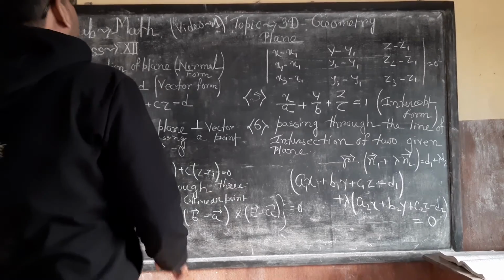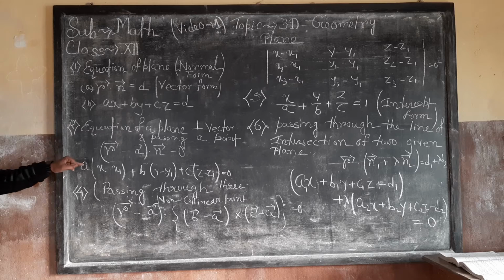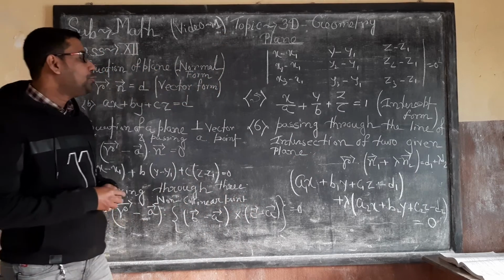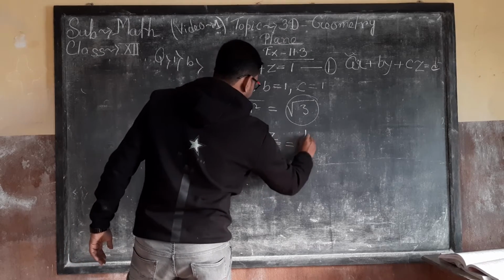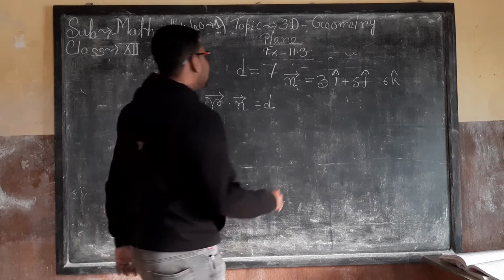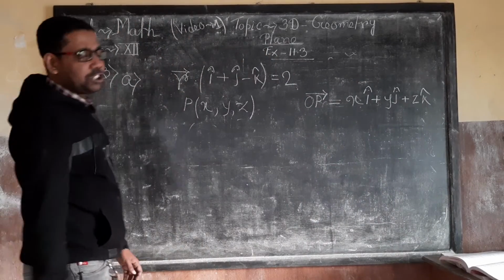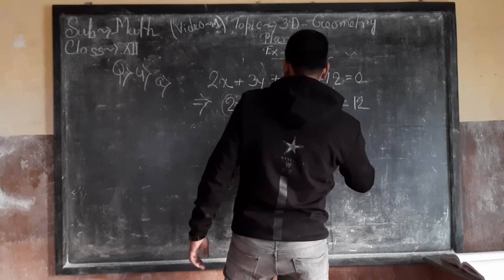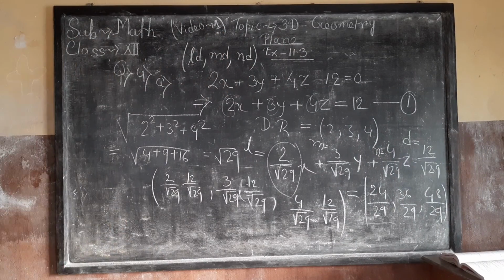Class xii math plane part-2